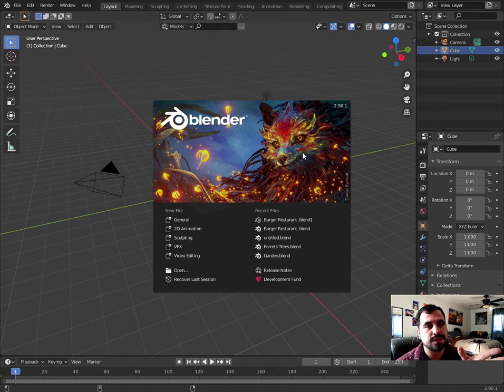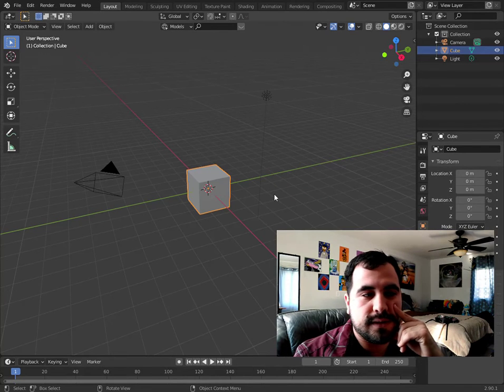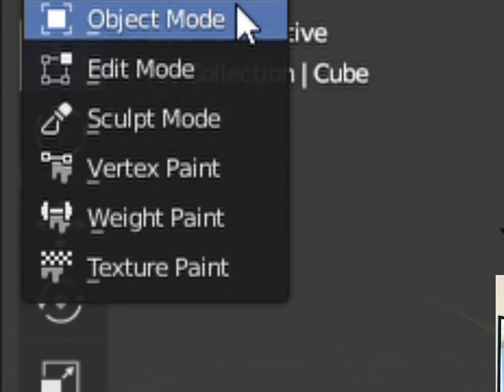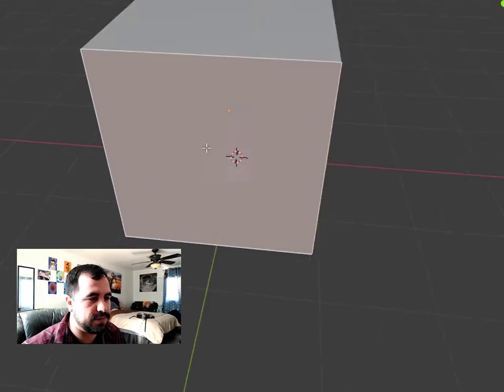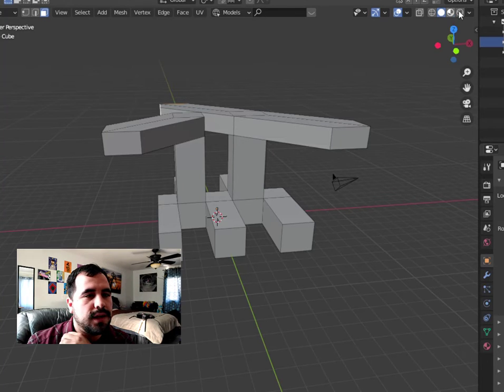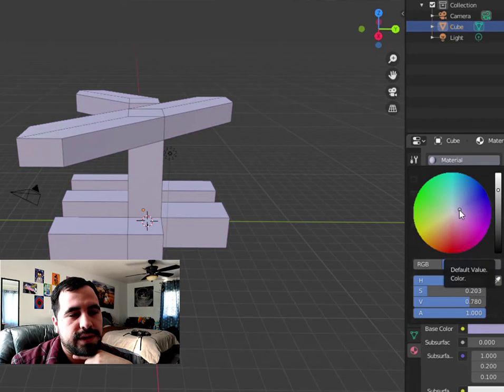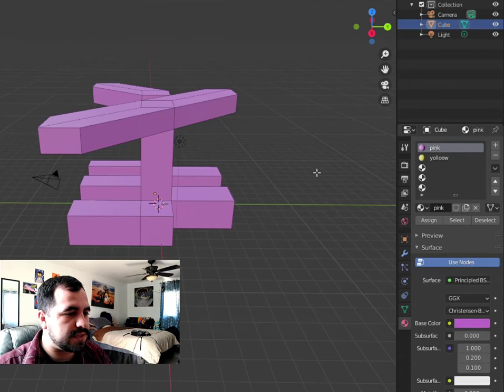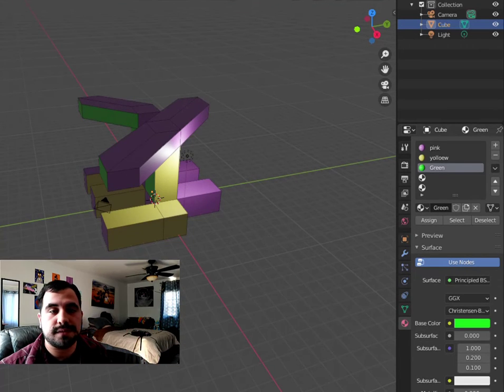How to make a letter E in Blender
In this tutorial, we will be learning how to make a letter E in Blender.
If this is your first time using a blender or have no experience in 3D modeling, not to worry, I walk you step by step through the process. hopefully, after this video, you will be a little more advance in 3d modeling.